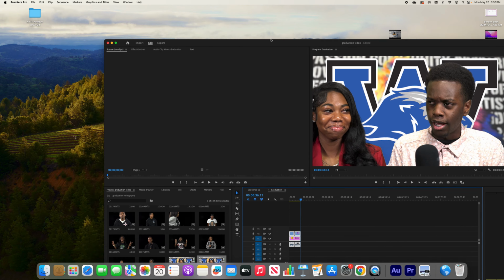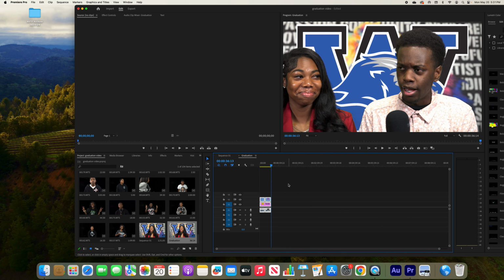How To Export A Video In Premiere Pro